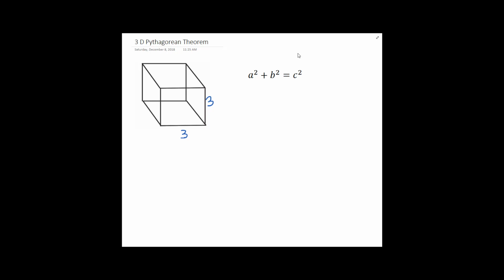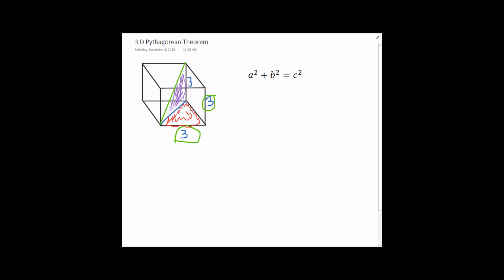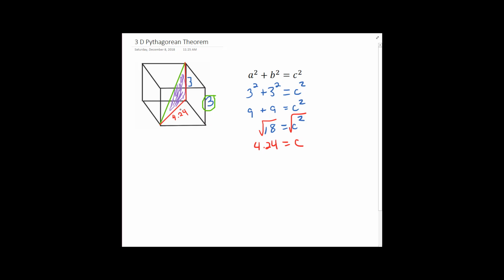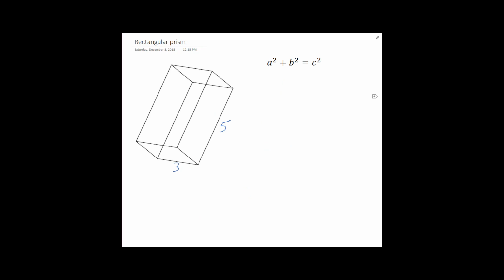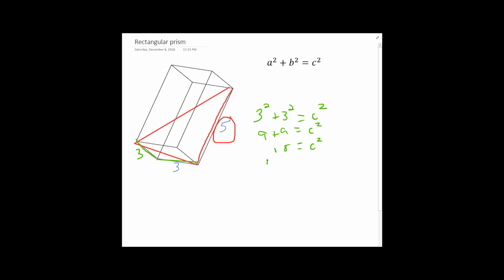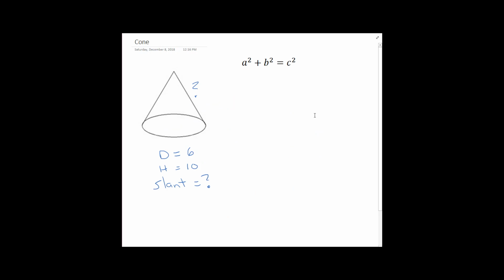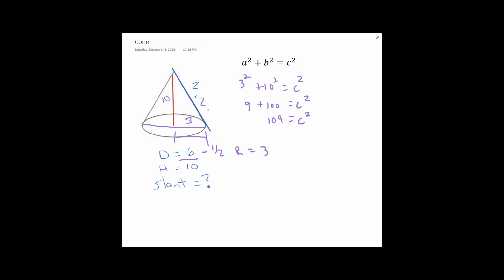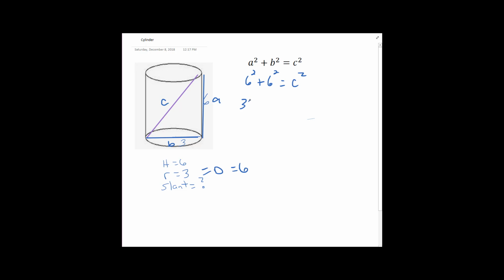3d shapes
Using Pythagorean Theorem in 3D shapes